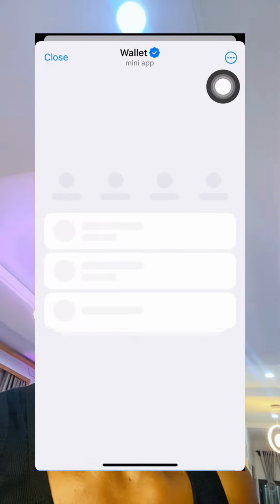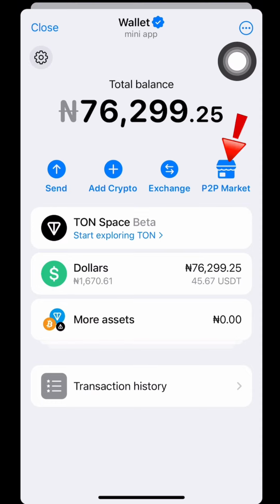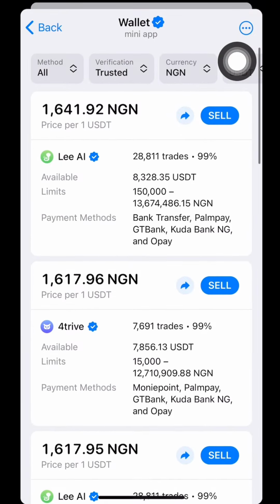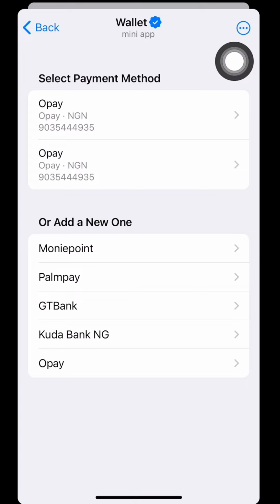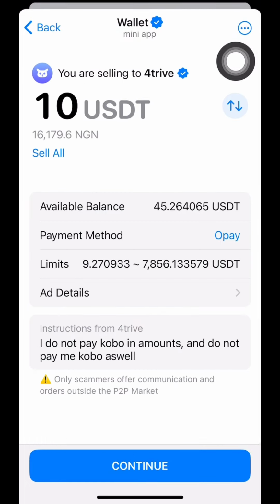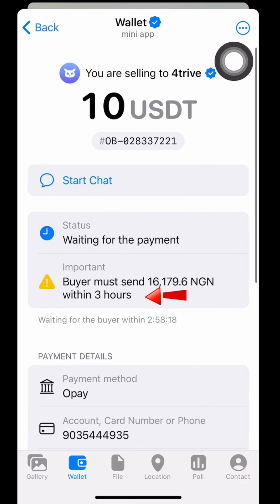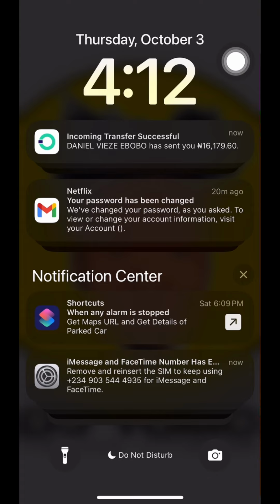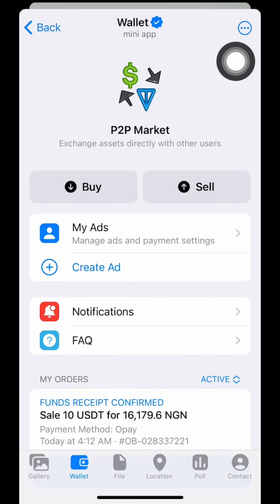How to make a Successful Trade on Telegram Wallet using P2P Market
A tutorial mastering P2P Trading: A Step by Step Guide to Successfully Executing Transactions using Telegram Wallet in the Cryptocurrency Market